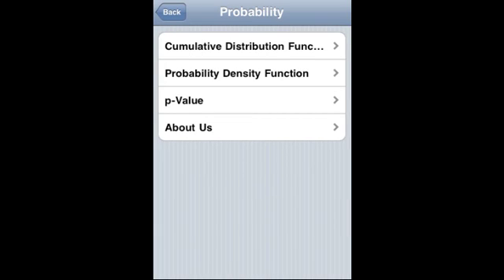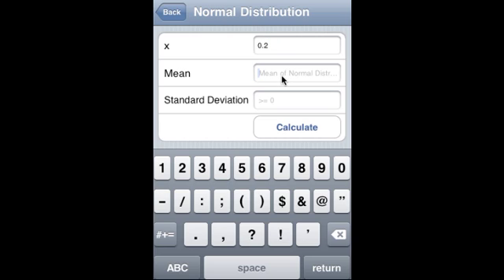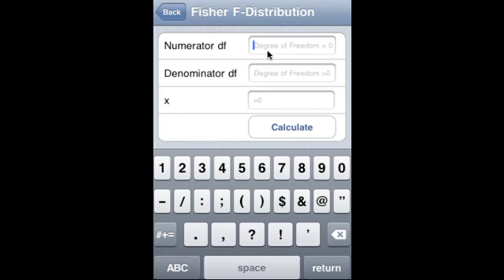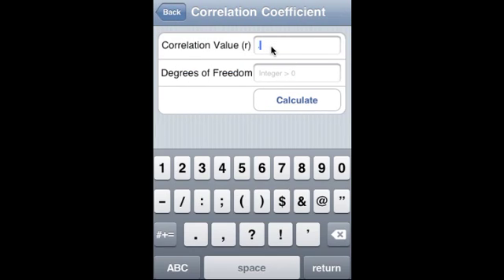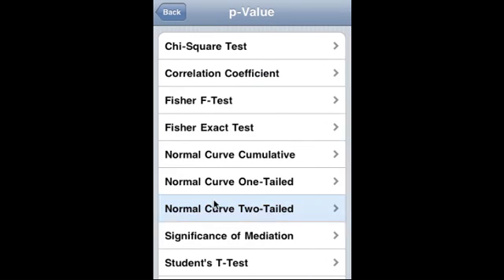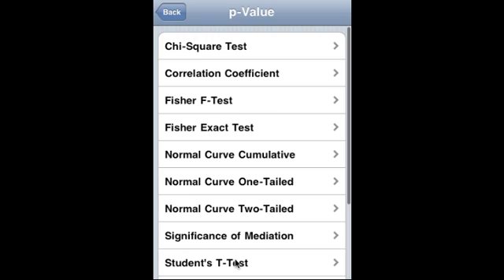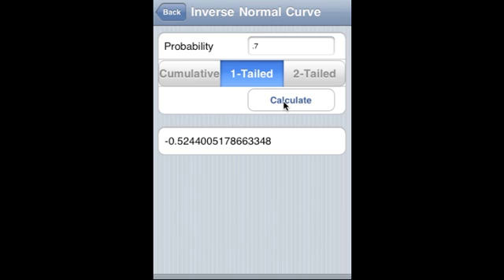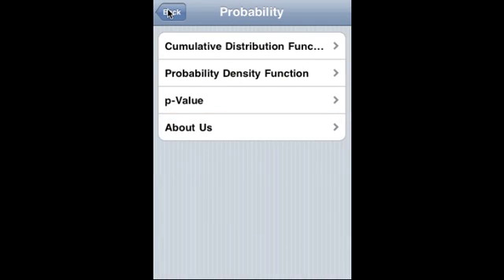Probability iOS App Video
Probability iPhone/iPad/iTouch application video manual.

Key Features:

5 Probability Density Function (PDF) functions
3 Cumulative Density Function (CDF) functions
a. Fisher F-Distribution
b. Normal distribution
c. Standard Normal Distribution
9 p-Values + 5 inverse
a. Chi-Square test
b. Correlation Coefficient
c. Fisher F-test & inverse
d. Fisher' Exact Test
e. Normal - cumulative, 1 & 2-Tailed & inverse
f. Student T-Test & inverse